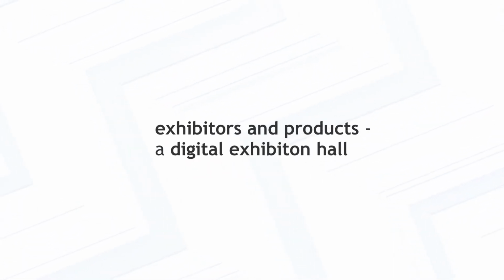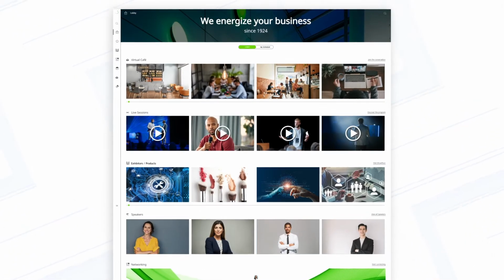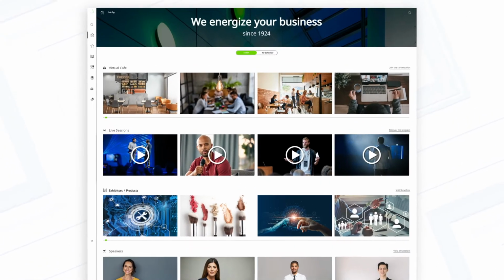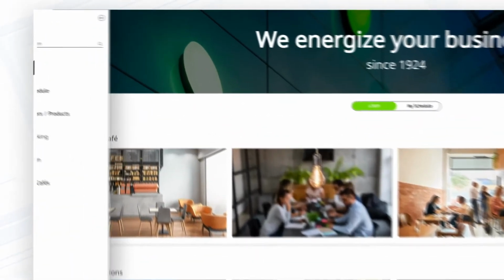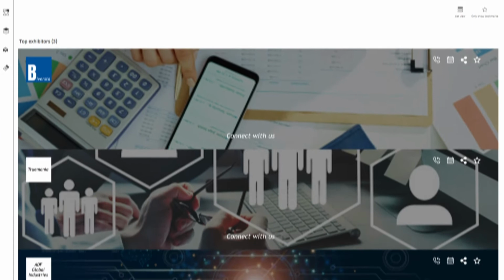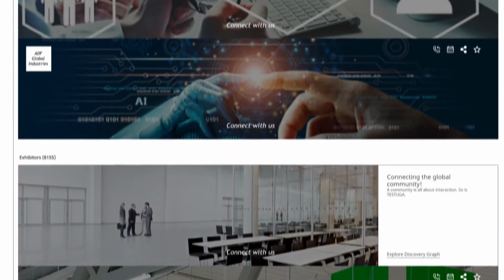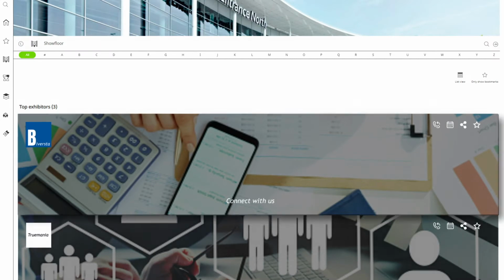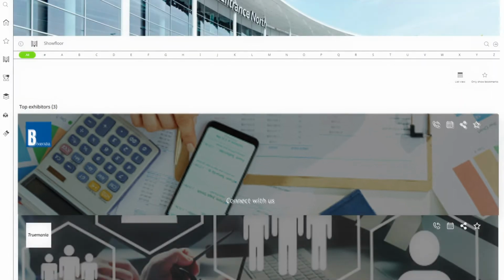Tutorial 4: Exhibitor details (Showroom, Showfloor)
Exhibitors/Products - the digital exhibition hall. Among other things, a trade fair offers a complete overview of the industry. So does our digital event platform.